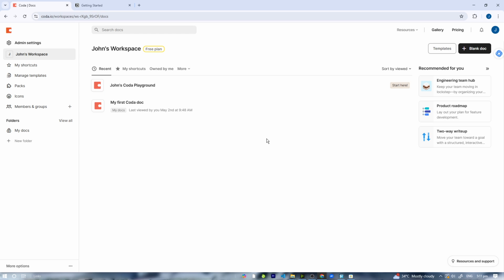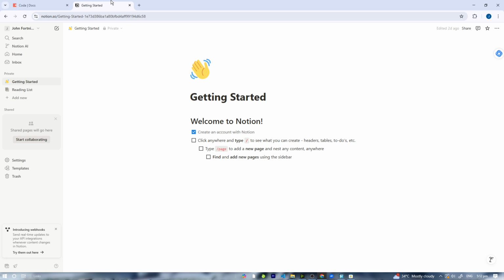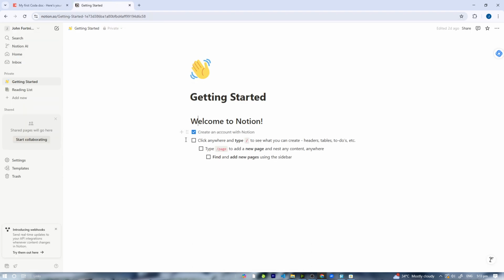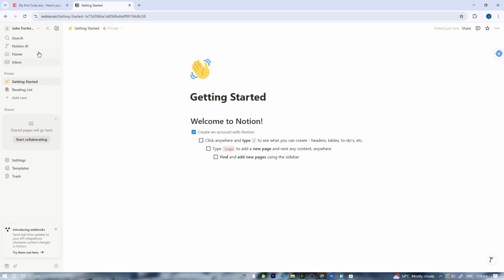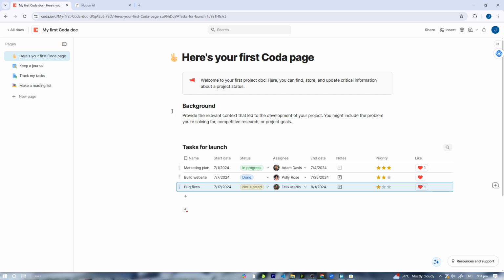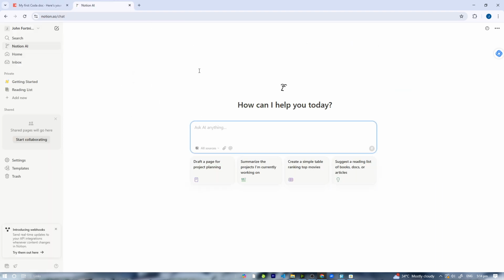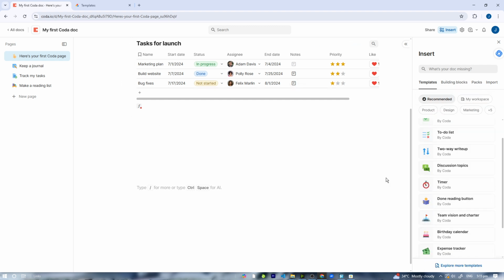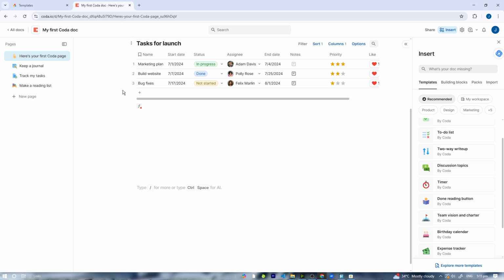Coda.io vs Notion: Workspace Automation, AI, and Customization Showdown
This video compares coda.io vs notion to help you choose the best productivity platform for your needs. Both tools offer powerful features, but their strengths differ. Notion is generally better for text, note-taking, and content creation, while Coda excels in data management, automation, and logic-heavy workflows. In this coda vs notion review, we look at user interface, pricing, collaboration, and AI features.